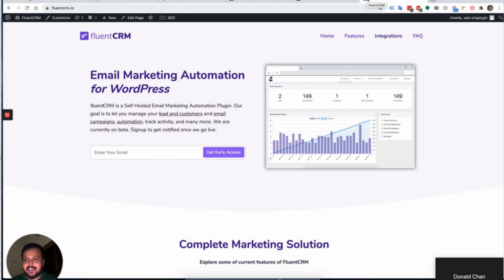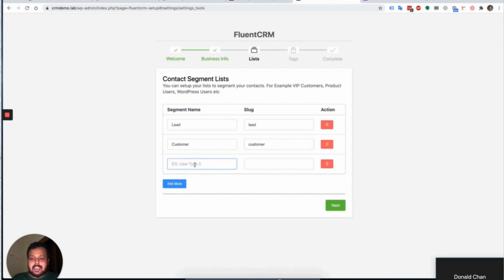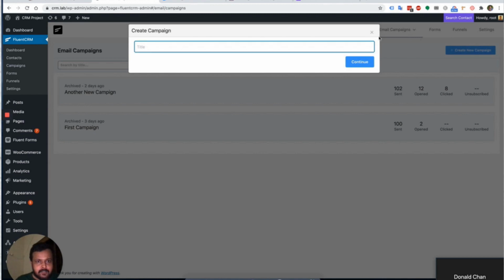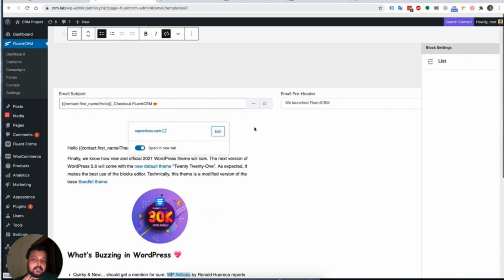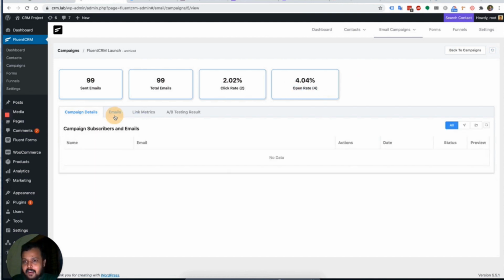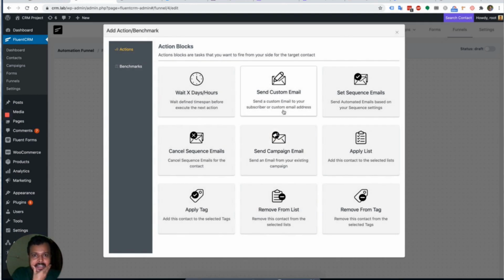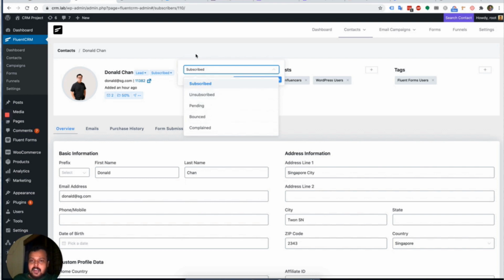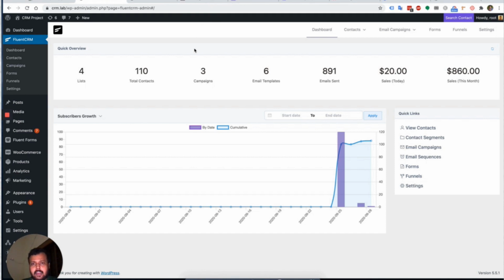Fluent CRM Walkthrough and Demo 👀 (First Look!)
Here's the first look and reveal of Fluent CRM by the awesome team from WP Manage Ninja. Join Donald of MarTech Wise and Jewel of WP Manage Ninja as we run through how Fluent CRM can work in your WordPress business.